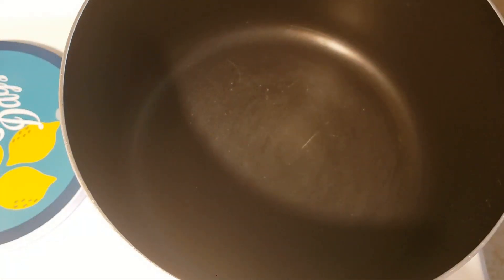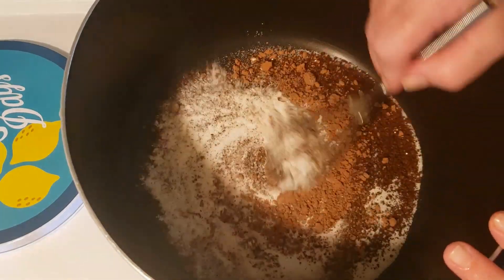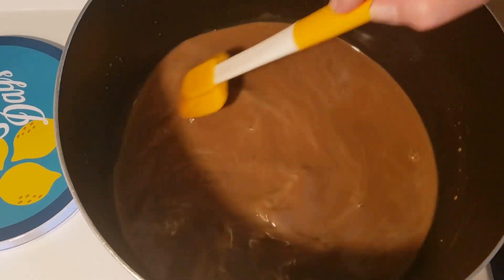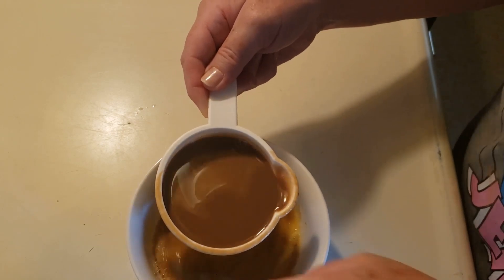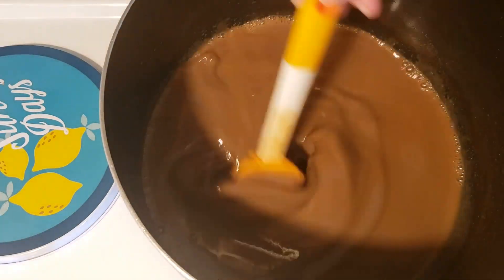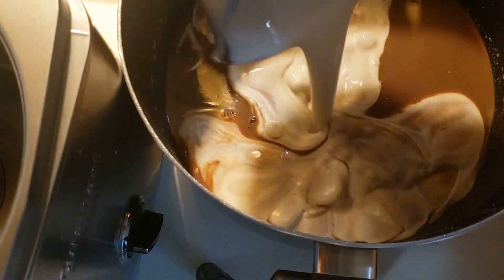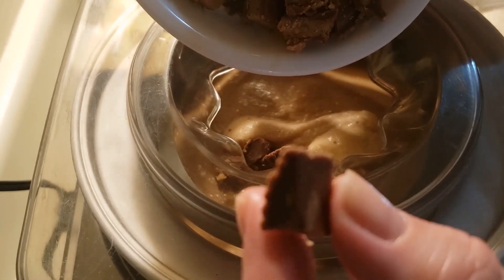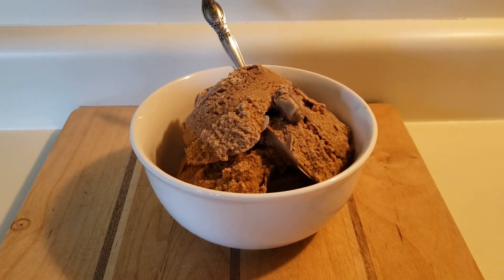Coffee Mocha and Peanut Butter Cup Ice Cream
End Screen: Body of Water Scenery by Chris Galbraith on Unsplash